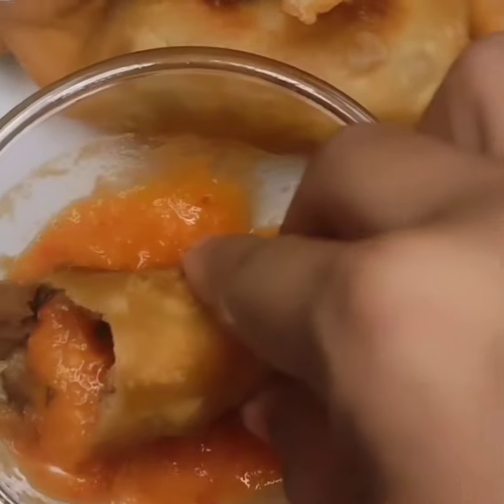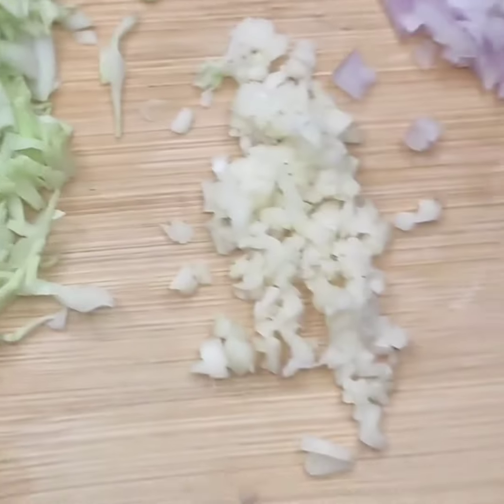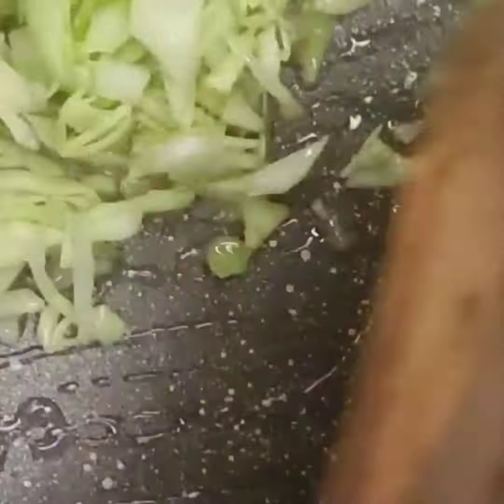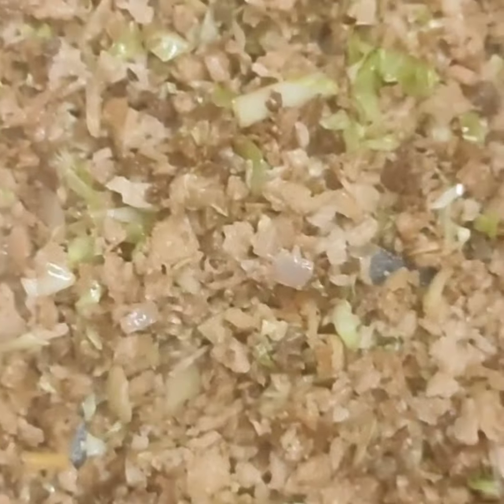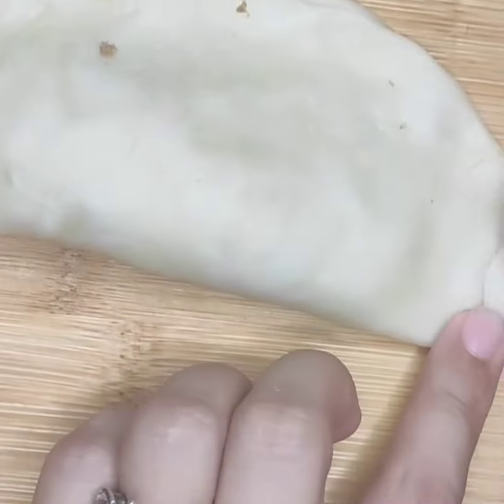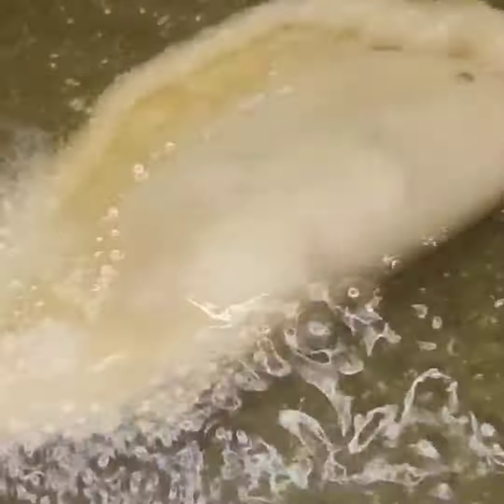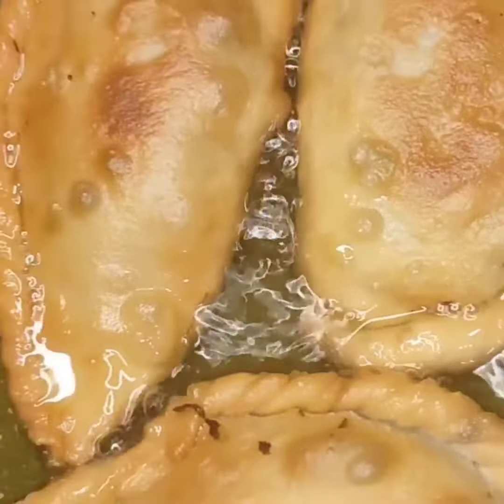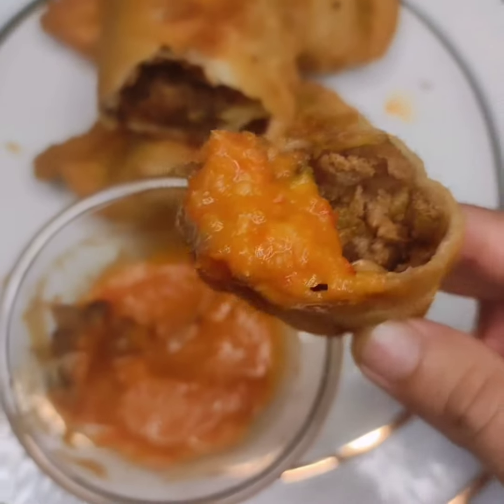How to make vegetable Fale/Tibetan street Food🥰/ Homemade🤗 Veronica vlogs 💚